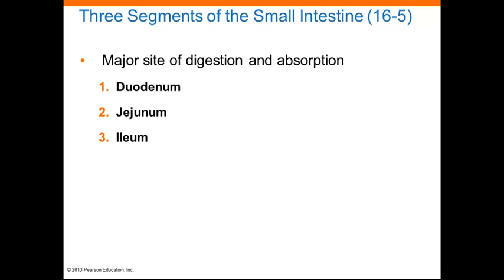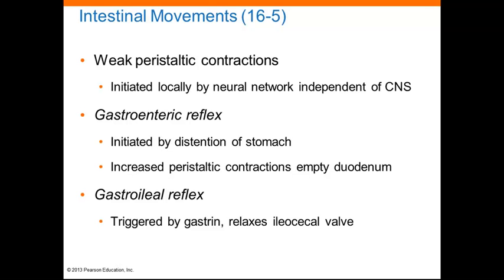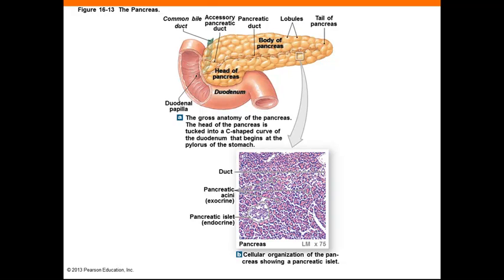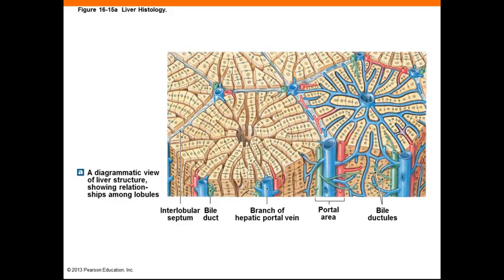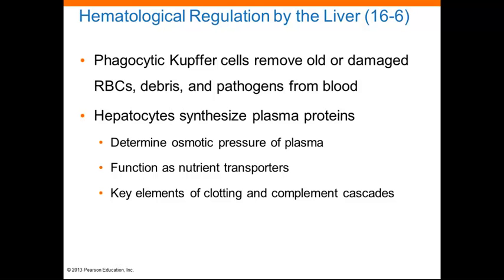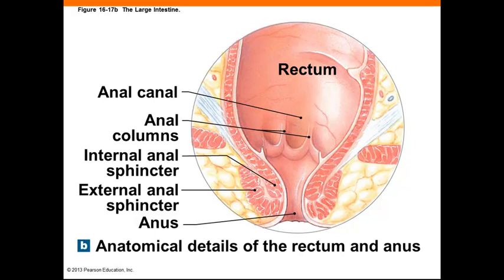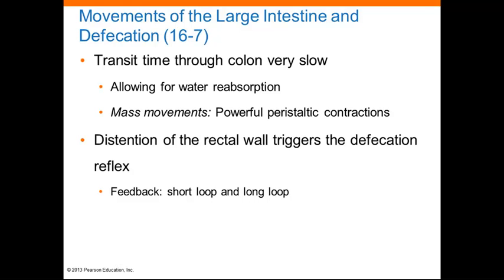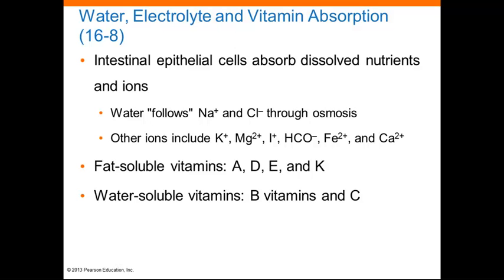Ch 16 sec 16-5 16-8